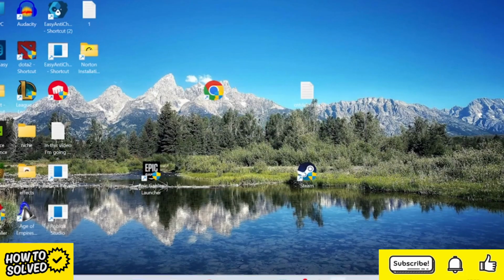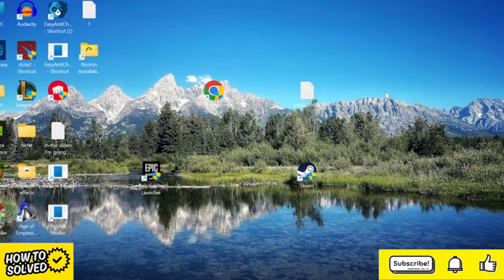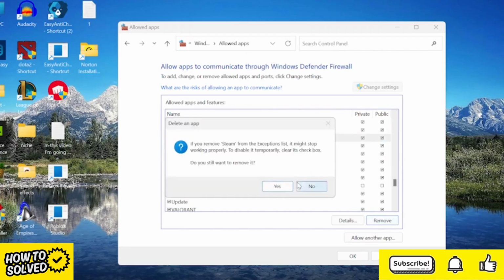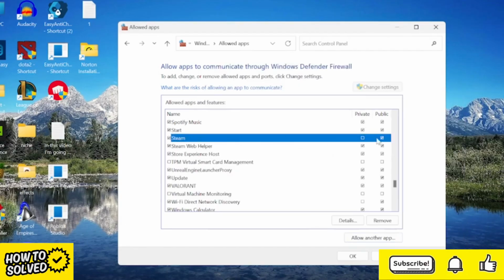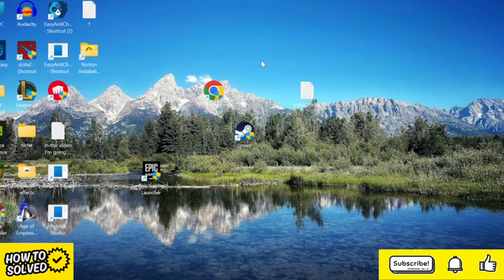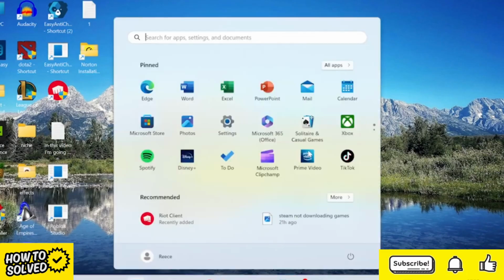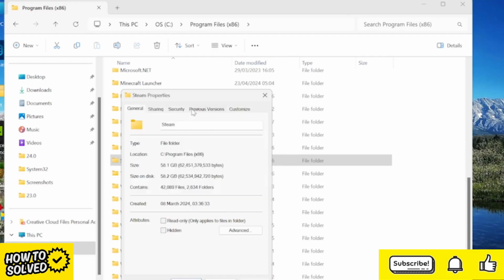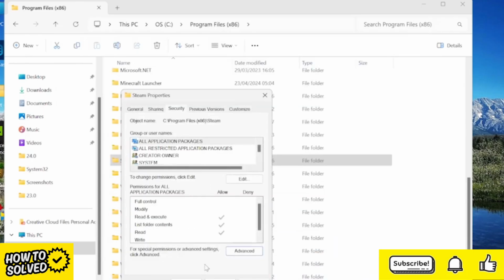[Easy Fix] Steam Disk Write Error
In this video I will show you how to [Easy Fix] Steam Disk Write Error